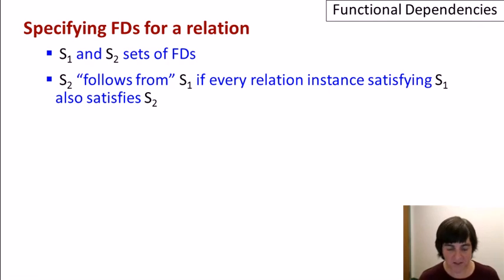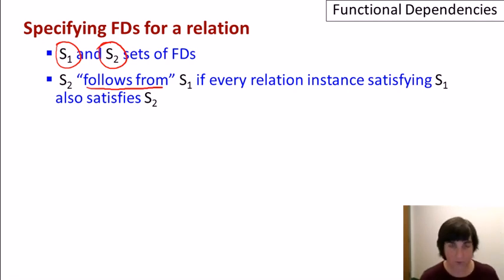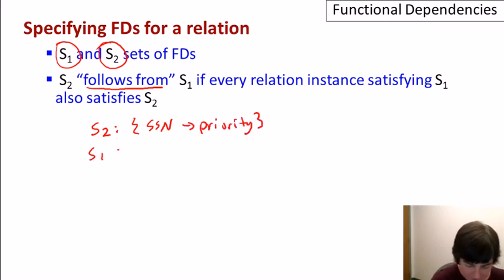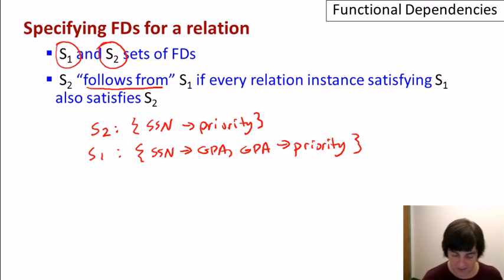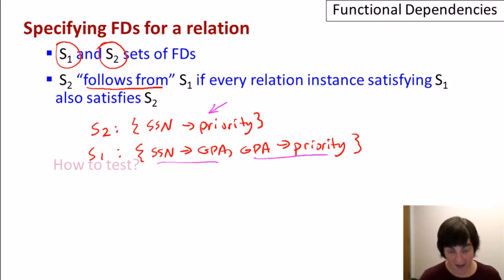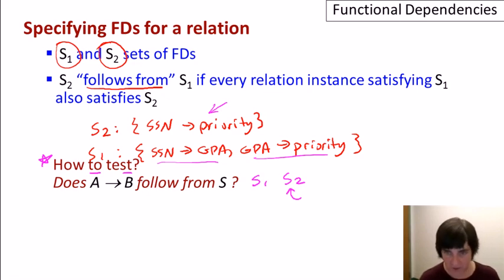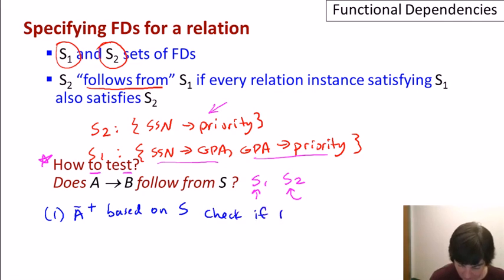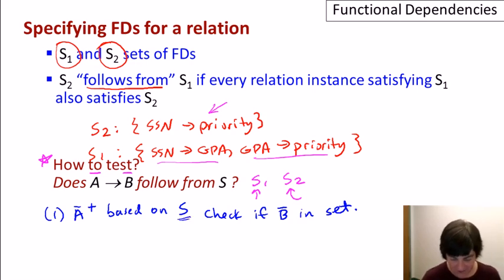07 02 functional dependencies part4